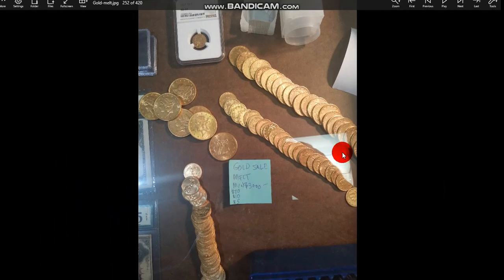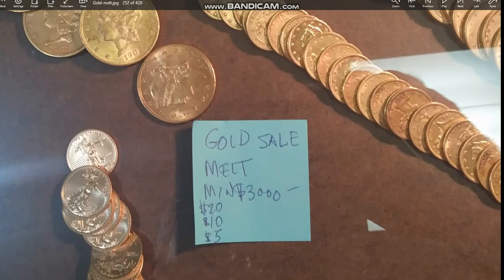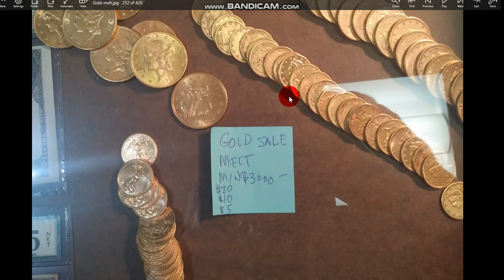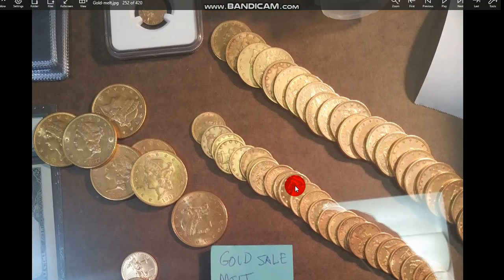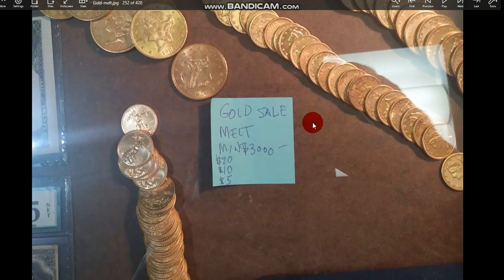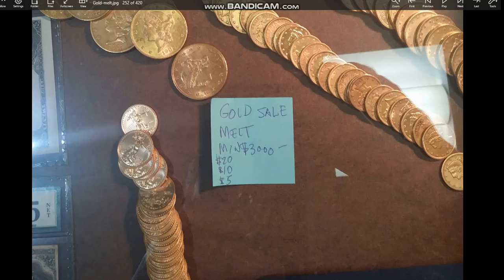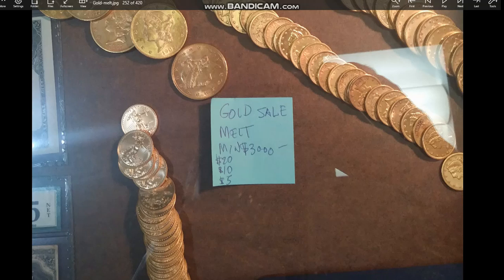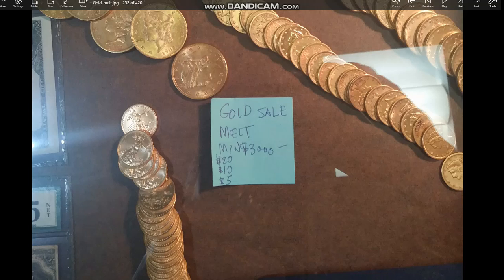Why Are Type Gold Coins Being Melted By The Thousands?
Why are type gold coins being melted by the thousands? I explain why in this video.

Cheap Gold Coins At Ebay